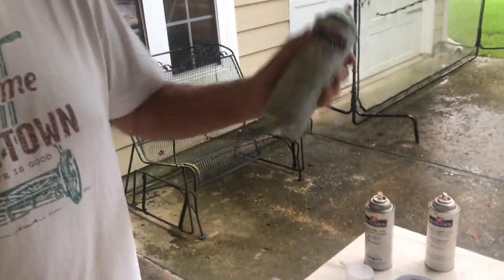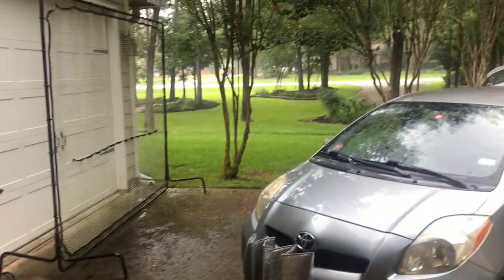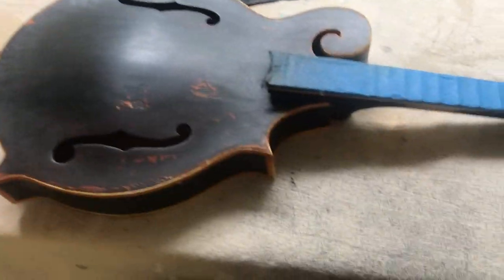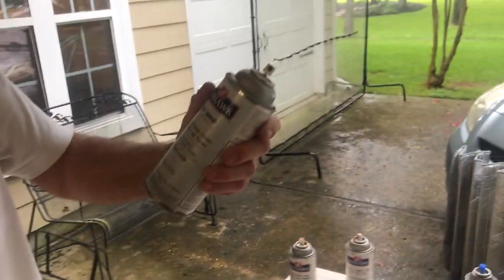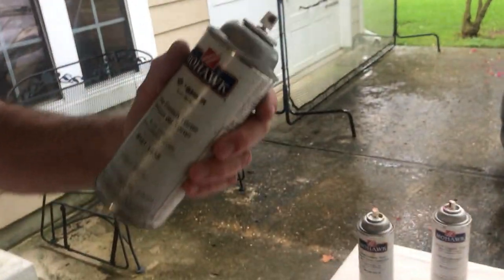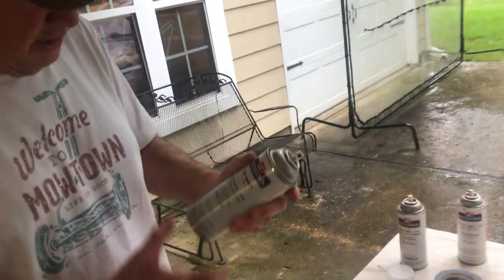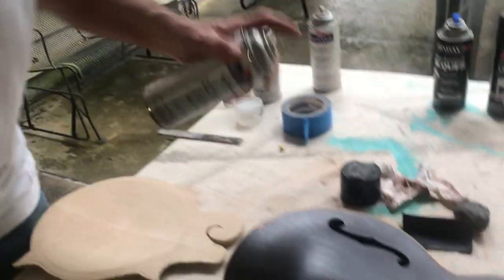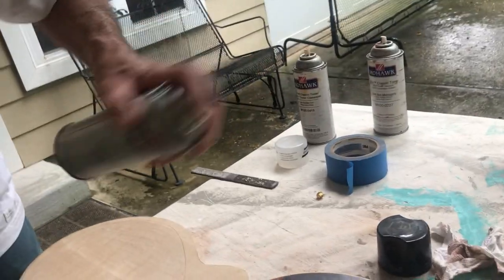Floyd paints a mandolin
Floyd is careless with a paint can